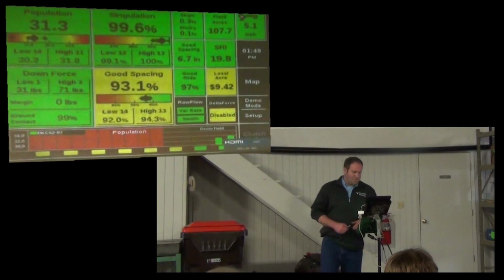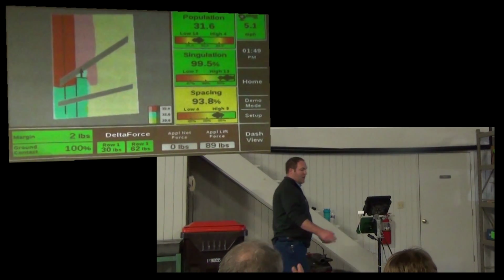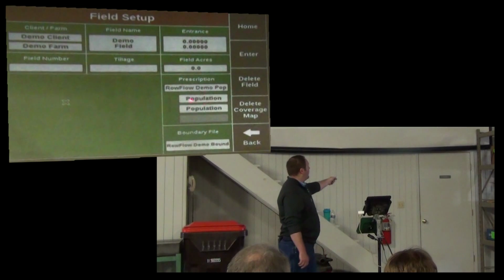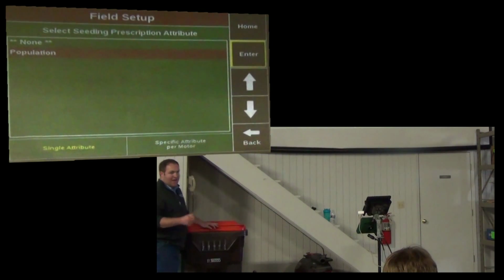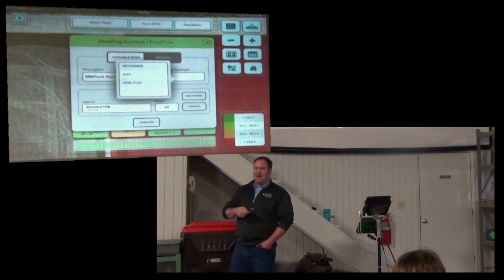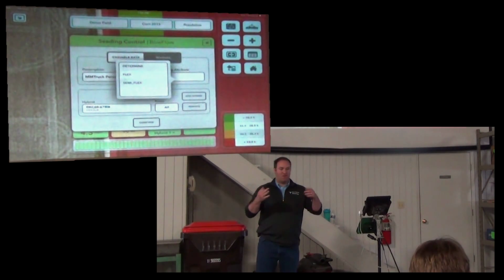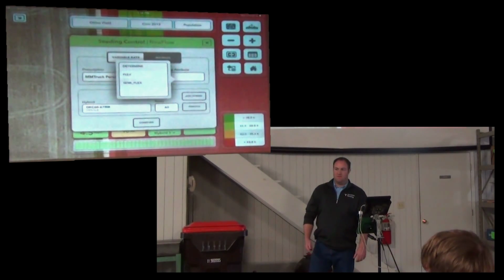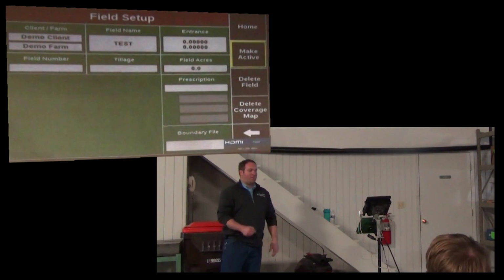2020 RowFlow or vDrive Perscriptions and Attributes